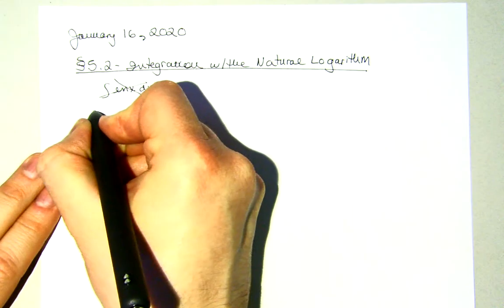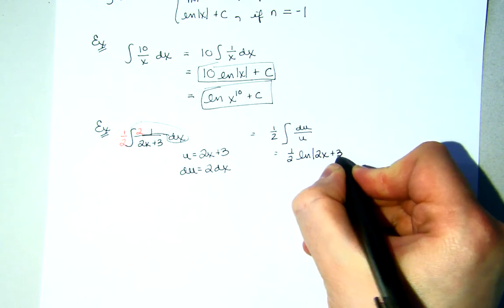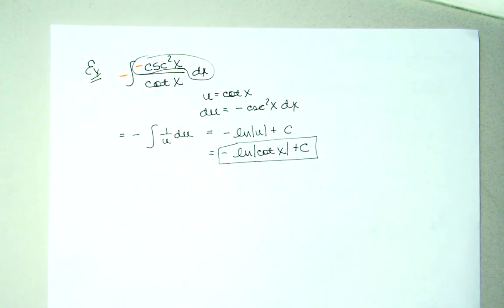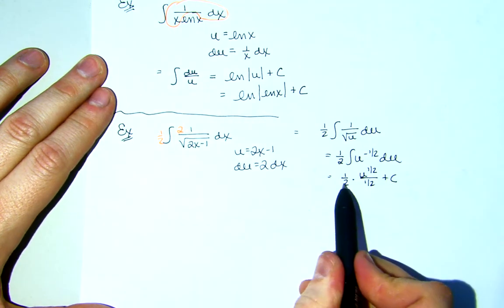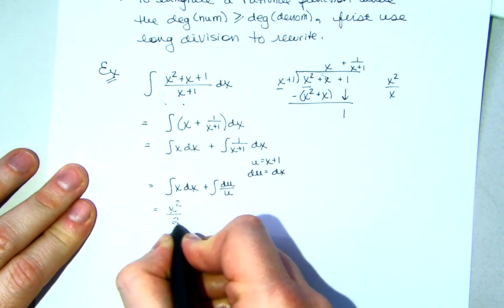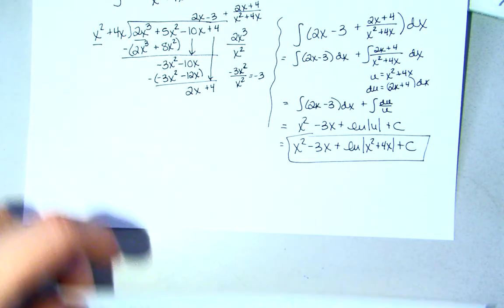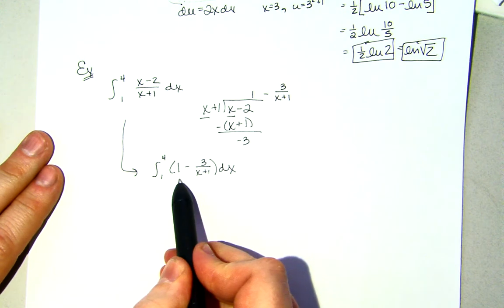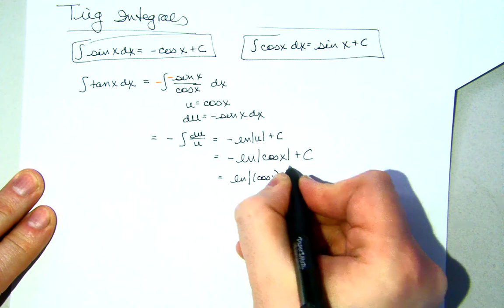AP Calculus - Section 5.2 (Integration with the Natural Logarithm)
G Block, January 16, 2020